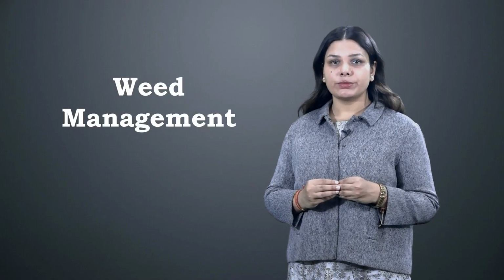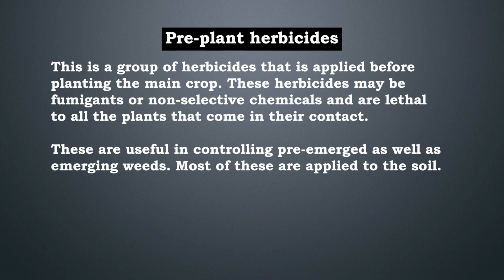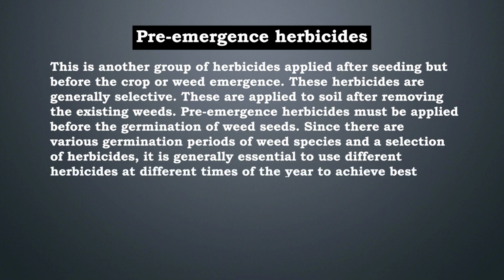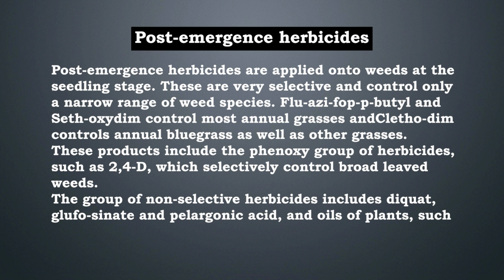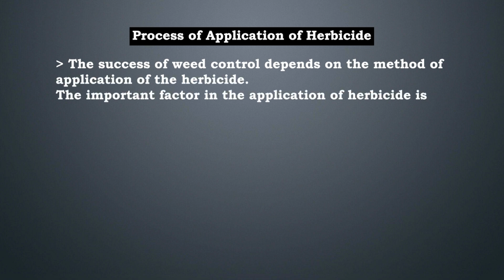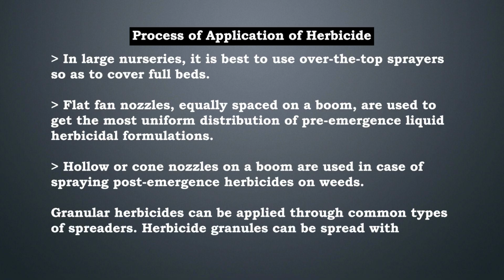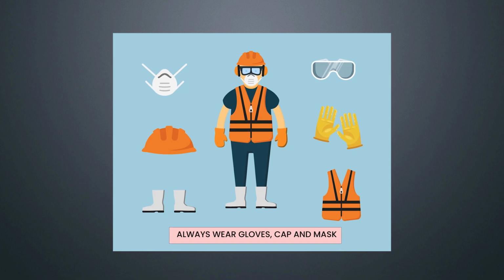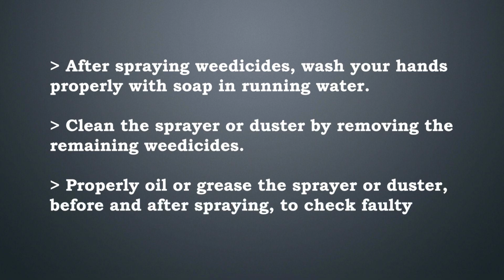Weed Managment-Part 2